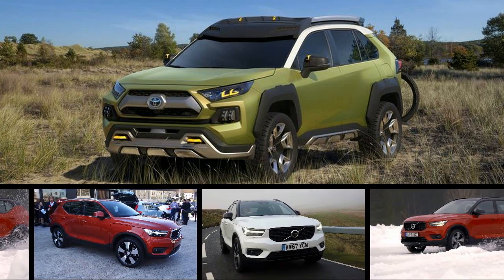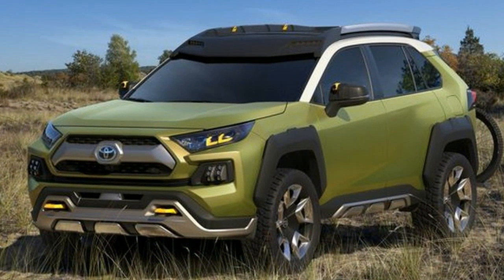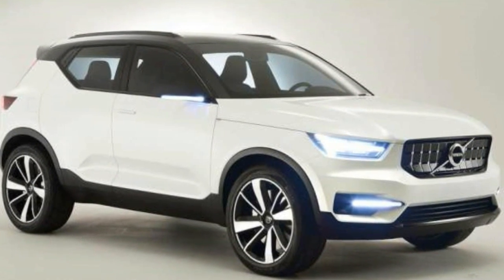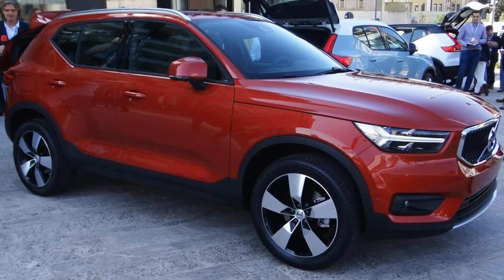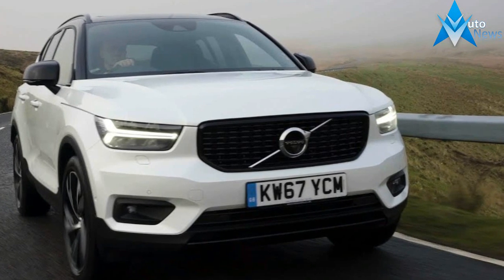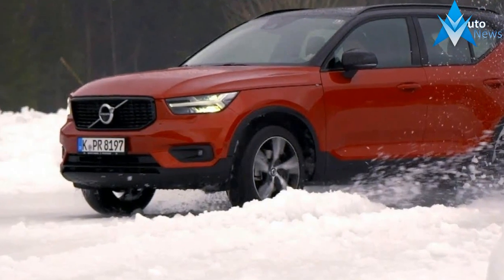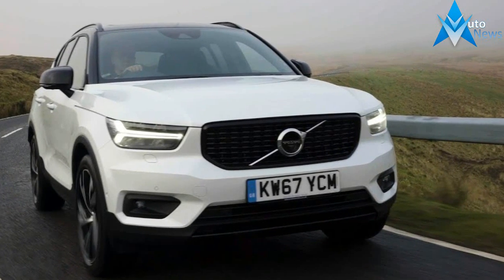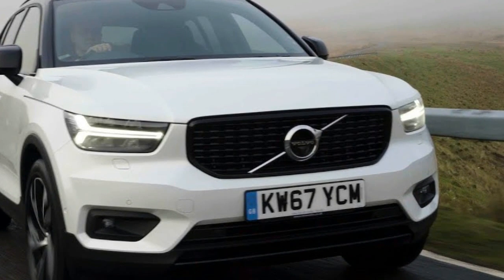WOW AMAZING !!! 2019 Volvo XC40 BEST SUV For $35,000 Price & Spec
Popular Post !